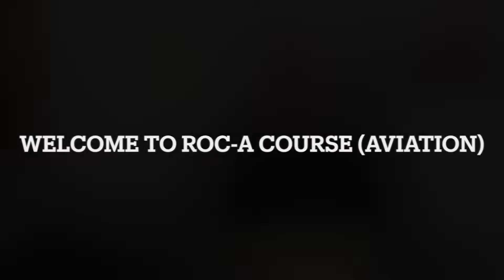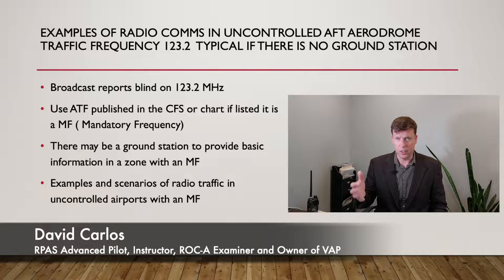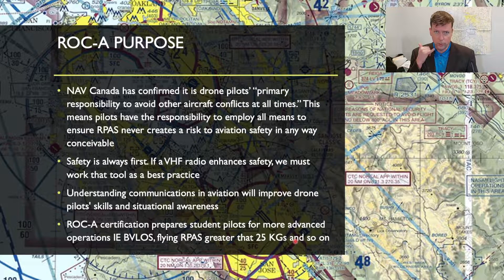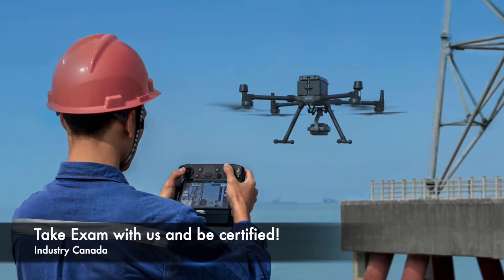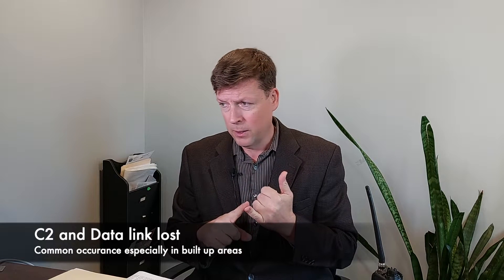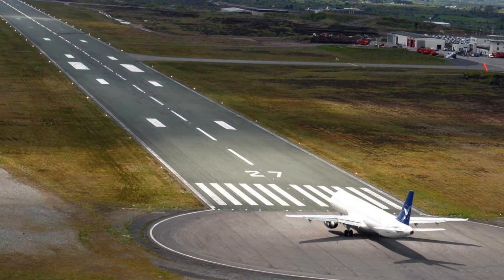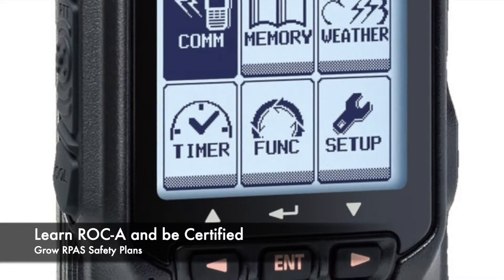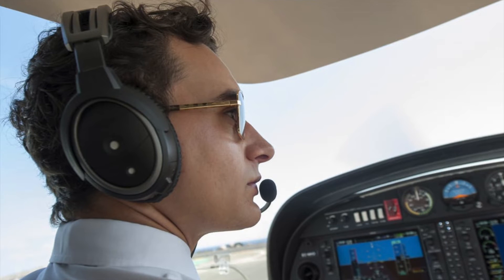ROC A Highlights Radio Operators Certificate Aeronautical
Victoria Air Photos and Survey is a drone service provider since 2013. VAP is located in Saanichton, South Vancouver Island, BC.

WARNING!!!
While it may be tempting for a company to take on a drone program in-house you may want to seriously consider the following points. While it appears easy at first glance, it is wise to spare yourself and company the untold stresses of an in-house drone program! Hire VAP us for contract work with reasonable rates!

Firstly, As a company with 11 years in the Drone Industry, we conclude that piloting drones (especially larger commercial RPAS) is a profession. The technics and practice takes years of experience to build as aspiring drone pilots figure out in time. There is no shortcut or easy way to do it.

Safety is the number one concern and drones with their expensive payloads can, will crash  casing damages, insurance claims, TSB investigations, and potential law suits. This is true even in the hands of semi-experienced pilots.  Moreover, the workflows for flying drones legally in control zones can be daunting and very time consuming.

Transport Canada Advanced certification is required as is Nav Canada Flight Planning.  If the flight happens to be located in one of many sensitive areas, 48 hours of prior notice must be given before any flight is authorized to Air Traffic Services. In addition, DJI geo Fly safe fencing must be notified and permission granted with all the documentation submitted.

On several operations we have done  police or RCMP/peace officers have attended the site to ensure everything concerning the drone operation is being done legally and properly. Fines and criminal proceedings/investigations could happen for those not in compliance.

The best choice is the hire it out to a reputable company who has all the hardware on hand and ready. We are those who are familiar and experienced with its best use, safety limitations and capabilities. We assume the risk for you.

Drone hardware also has a relatively short shelf-life as do the batteries which power them. They require firmware updates and other maintenance on a regular basis. This is very time consuming as well. So an RPAS and sensor you purchased for a hefty price may be replaced by a system much more superior, within a time space as little as 12 months or less! The older hardware becomes worthless very fast when it comes to drones.

Lastly, drones cannot do everything! Most companies find that drone scans are only practical and useful for certain survey jobs. Therefore their use is spheritic. What sense do it make to invest all the expense, time, pilot training, and maintenance of and RPAS program you will only use a handful of times in a given year?

ROC-A ROC A Highlights Radio Operators Certificate Aeronautical Training sample of content Course